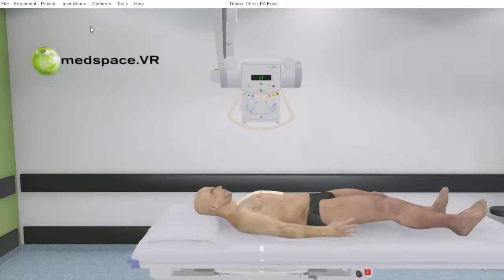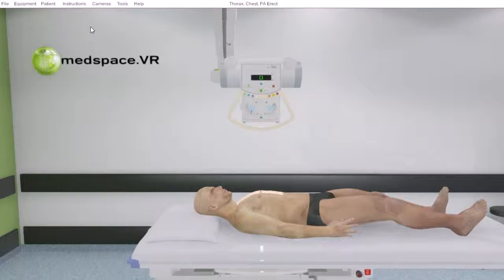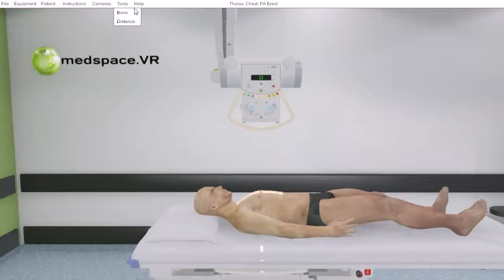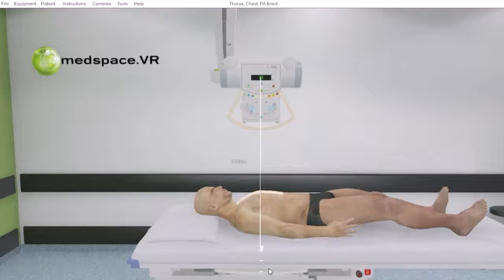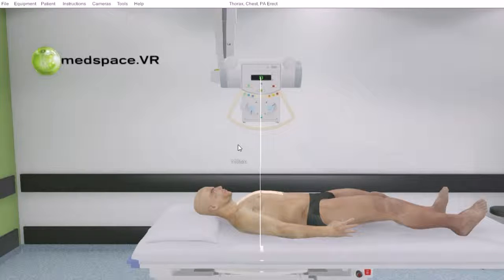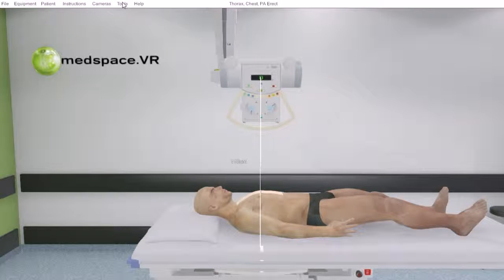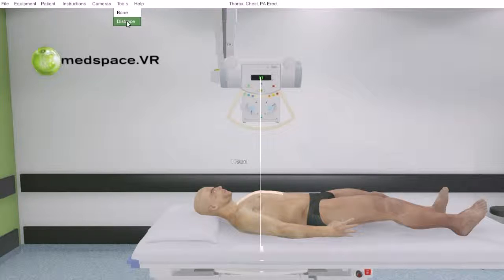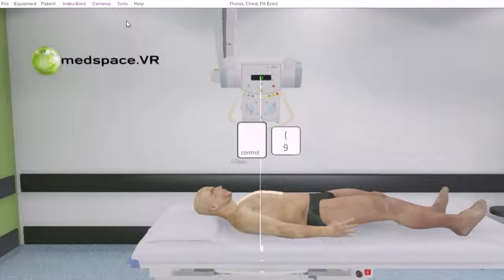5 0 XR Tutorial Source Image Distance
MedspaceXR tutorial 5.0 - This tutorial covers how to access and use the Source Image Distance (SID) tape measure in medspaceXR